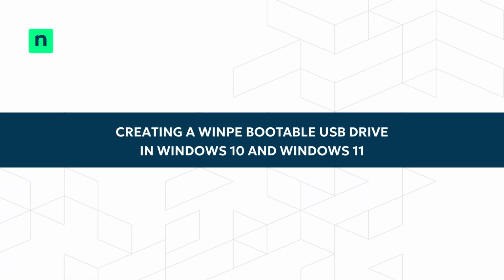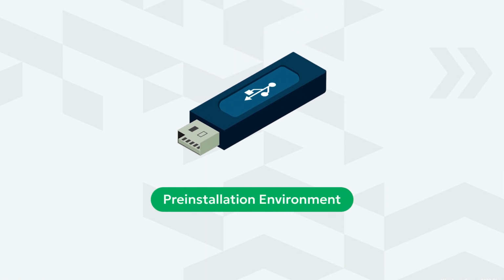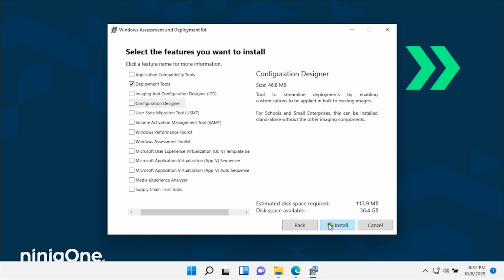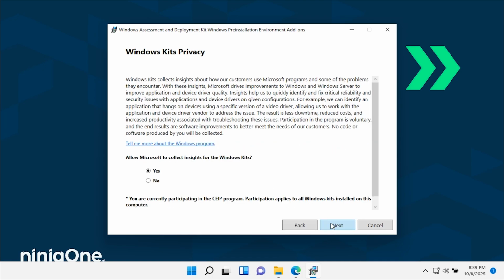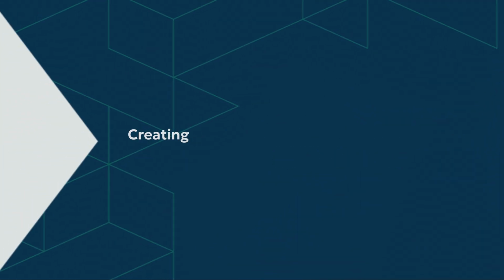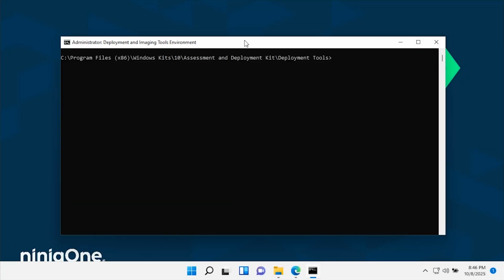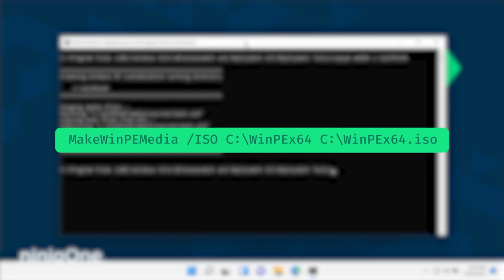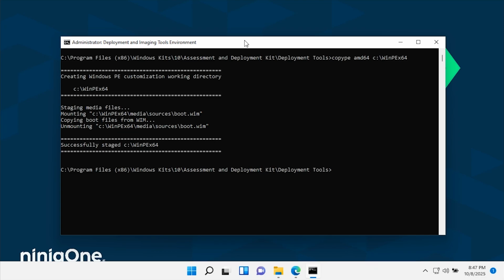How to Create a Windows Preinstallation Environment Bootable USB or ISO (w/ SCREEN RECORDING)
Need a recovery or deployment tool for Windows 10 or 11? This step-by-step video shows you how to create a WinPE bootable USB flash drive or ISO image.

Read the full blog on How to Create a Windows Preinstallation Environment Bootable USB Flash Drive or ISO

Chapters:

00:00 Introduction
00:34 Creating a WinPE Bootable USB Drive
00:57 Installing the Windows ADK
01:40 Via Deployment and Imaging Tools Environment
02:34 Conclusion